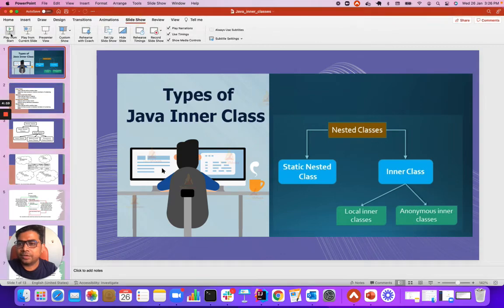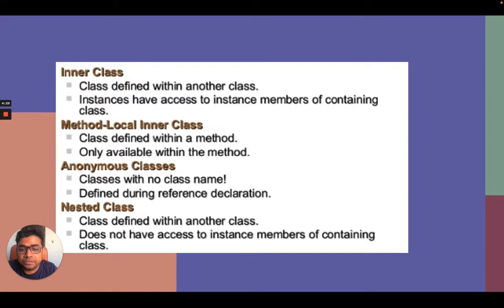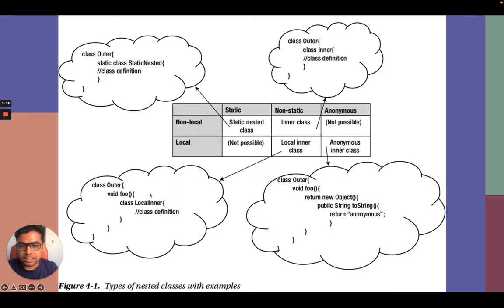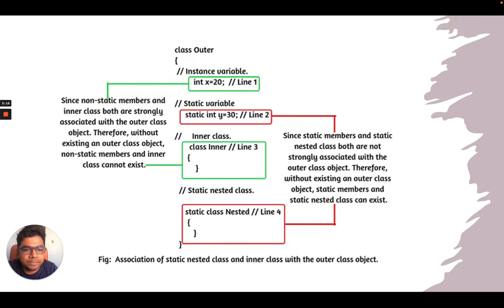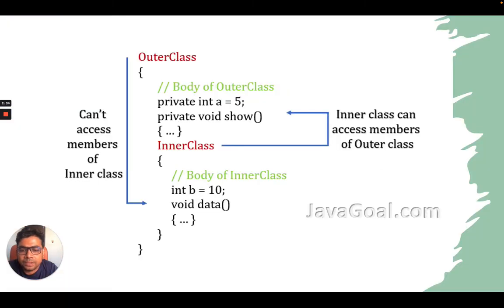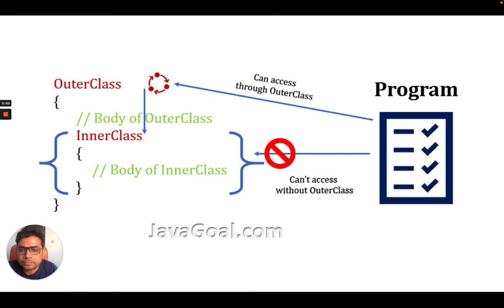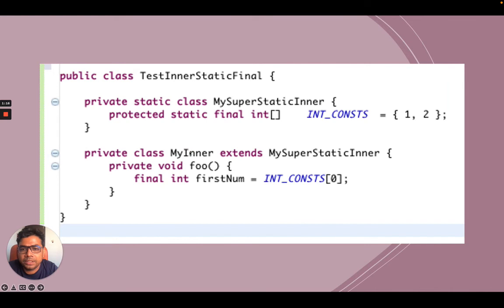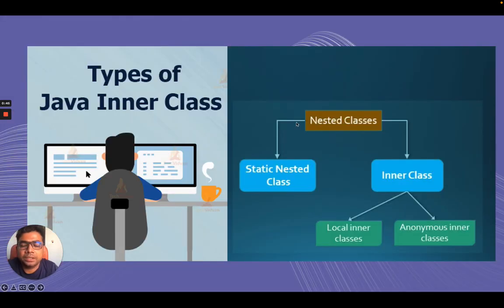Java inner classes | Java nested classes | Nested class and Inner class in Java | Java classes tutor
Java Example.

Java Multithreading.
Java Program.
Java GraphQL Example.
GraphQL Tutorial.
Java Tutorial.
Java help.
Java helper.
Java Springboot.
Java Training.
Java Coding Example.
Java Explained.
Java microservices.
Java Kafka.
Java interfaces.
Java Abstract class.
Java Threading.